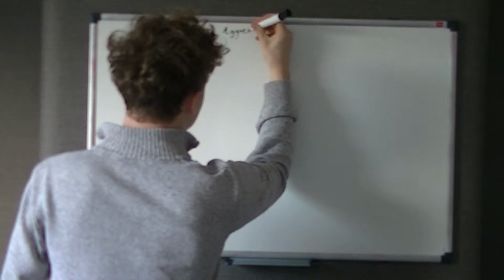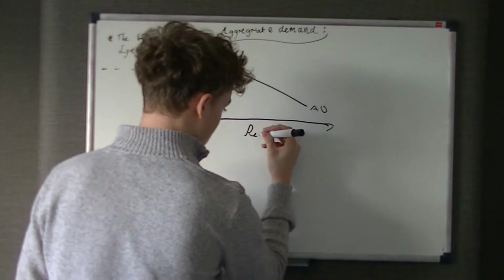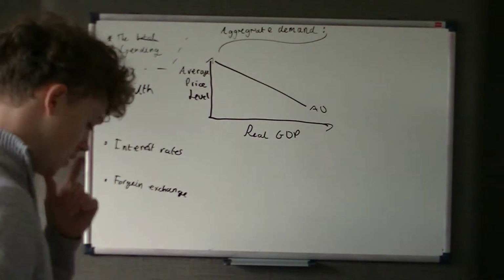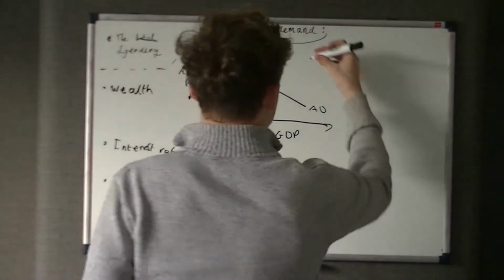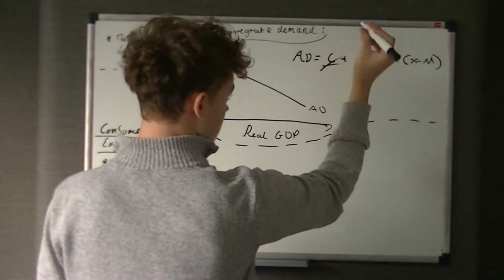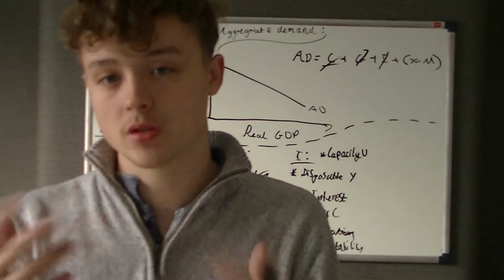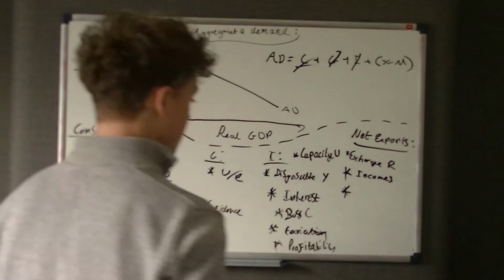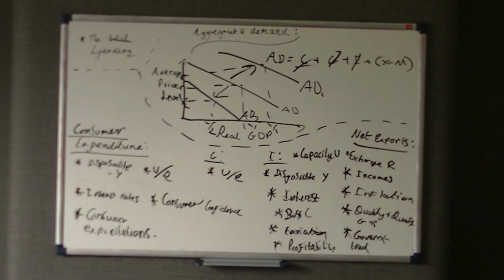Aggregrate demand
A quick guide to economics Aggregrate demand... Enjoy !